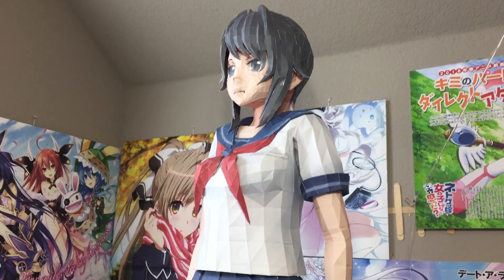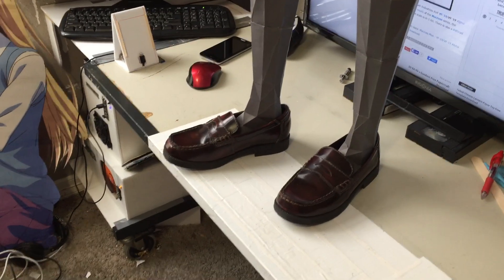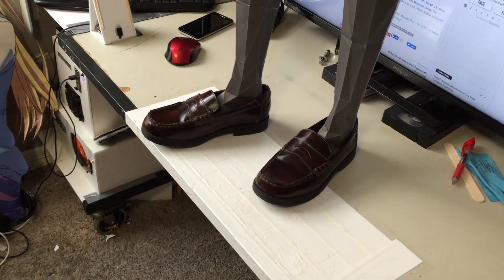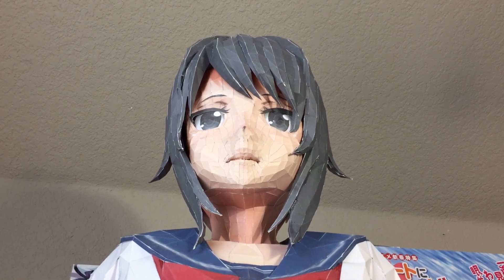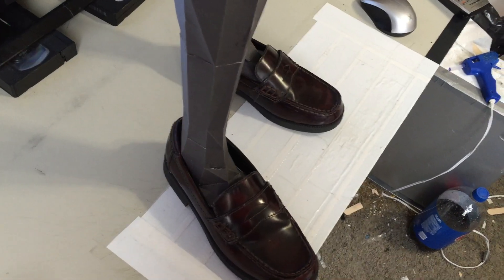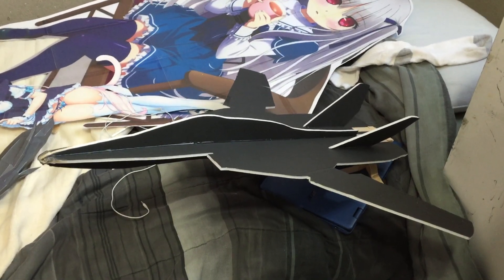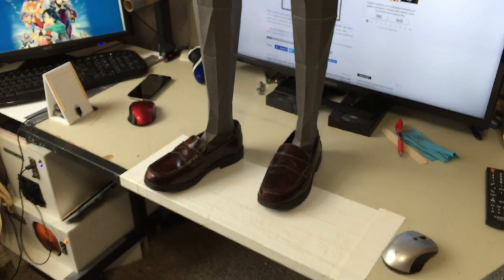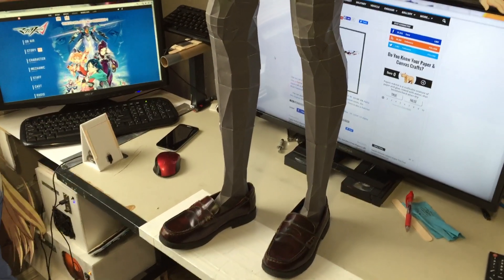Other Yandere-Chan Update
well i got some shoes for he and now she is done!